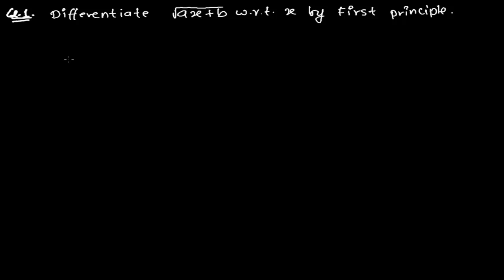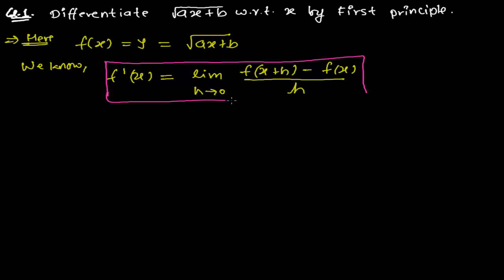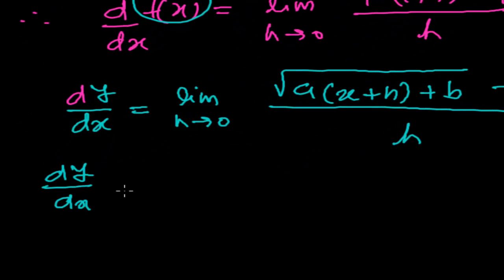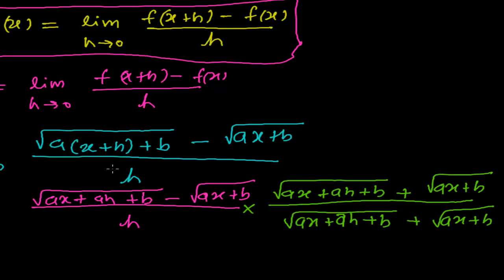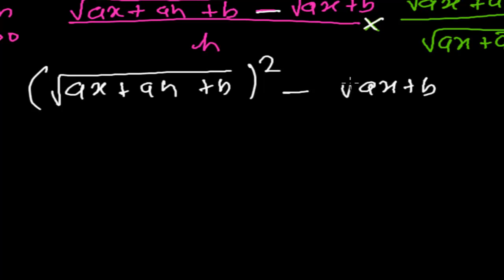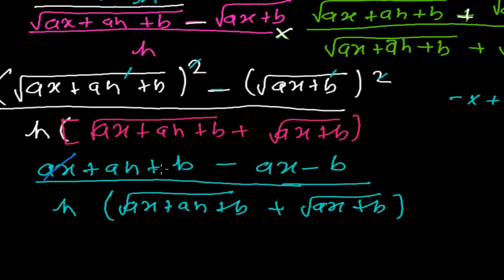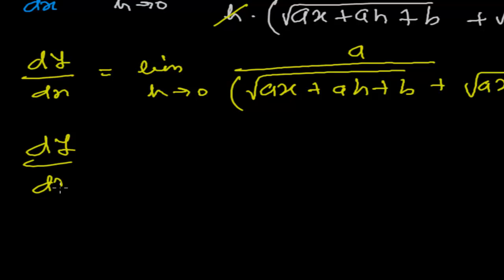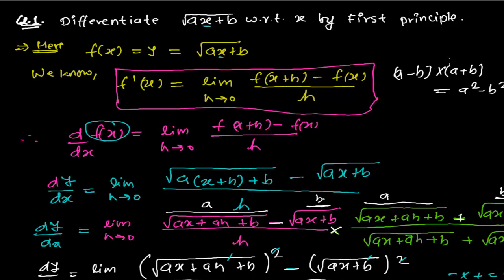How to Find Derivative of a Function by First Principle Method 2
- for more videos on Derivative Calculus.
Derivative of Calculus is all about the slope of a function. Here in this video lesson of derivative we are finding the derivative of a function by first principle method. Finding derivative i mean differentiation from first principle method is quite easy and simple trick to find the derivatives but its a lengthy method.
Later on derivative we will learn some short cut method to find the derivative.
I hope you understood how to find the derivative I mean differentiating by first principle method.